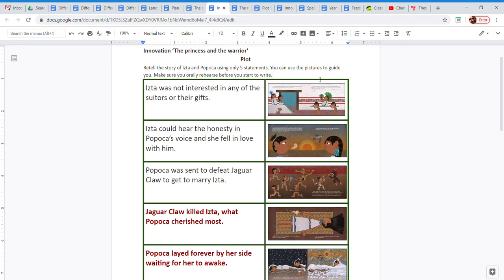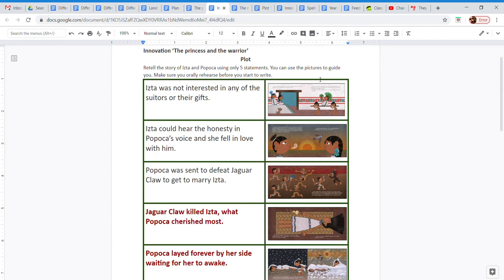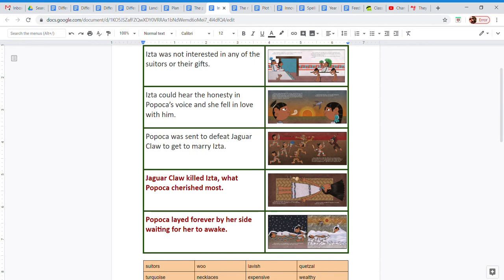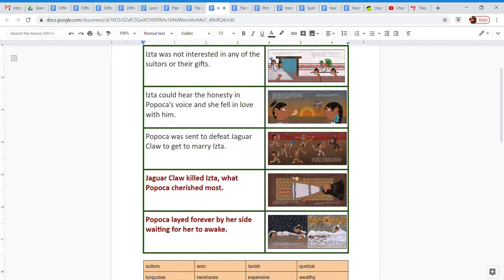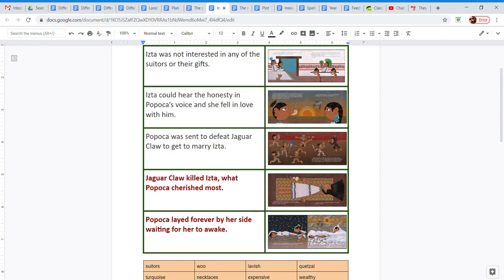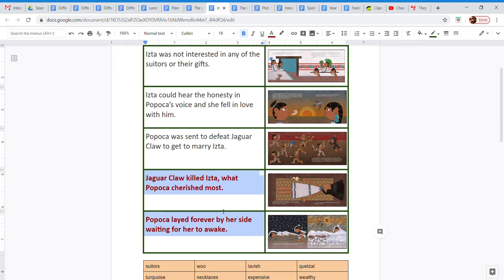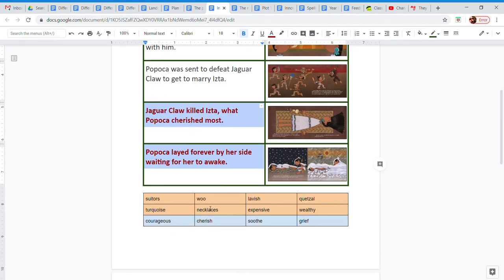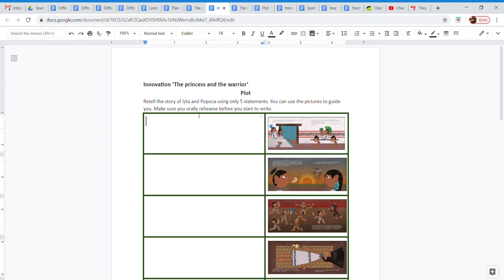Innovation ‘The princess and the warrior’